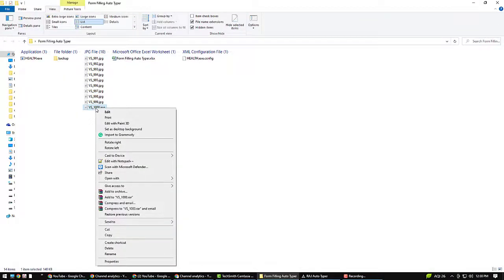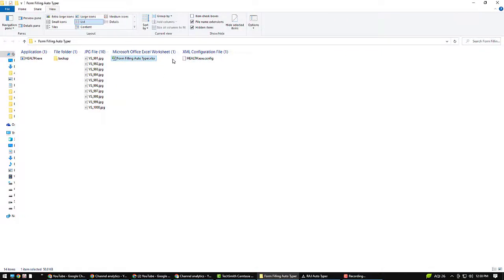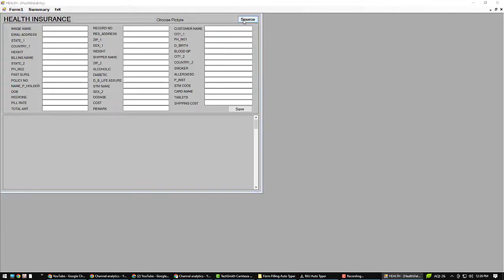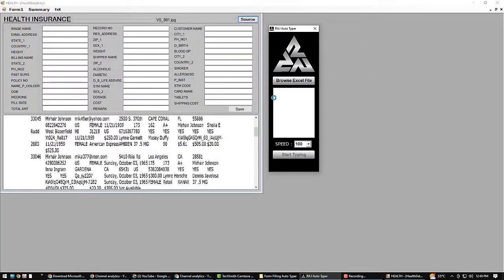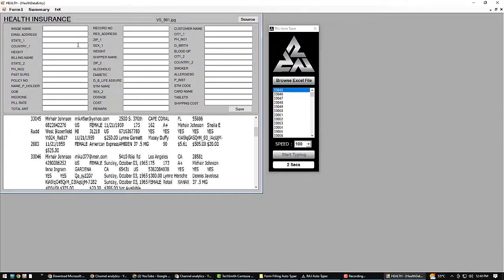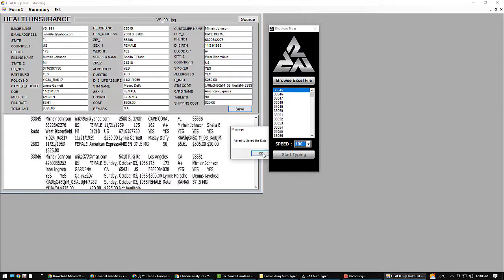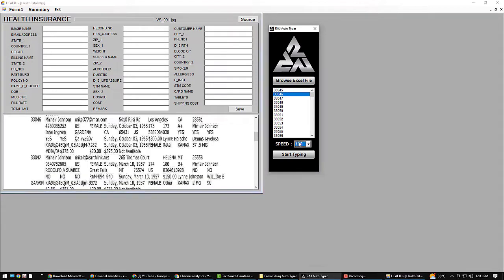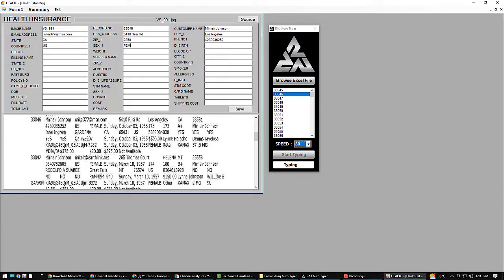Health Insurance Form Filling Auto Typer | Best Auto Typer Software for Medical Claims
Welcome to Raz Data Tech! 🚀

Struggling with manual Health Insurance Form Filling? Stop typing one by one! In this video, we demonstrate the Best Auto Typer Software specifically designed for Medical Claims and insurance data entry.

Whether you are processing Mediclaim forms, patient intakes, or handling BPO insurance projects, this tool automates the entire workflow. Learn how to fill forms 10x faster with 100% accuracy using our automation tool.

What You Will Learn:
✅ How to use Auto Typer for Health Insurance Forms.
✅ Automate Medical Claims Data Entry from Excel.
✅ Boost speed for high-volume Form Filling work.
✅ Tips for Insurance Data Entry professionals.

Save hours of manual work and increase your daily output today!

Mr. Jai Raj